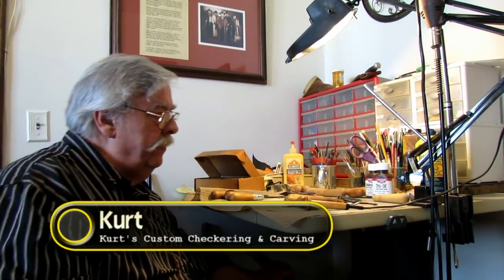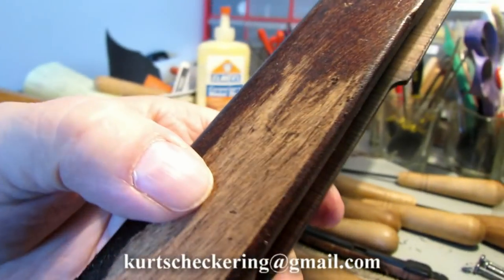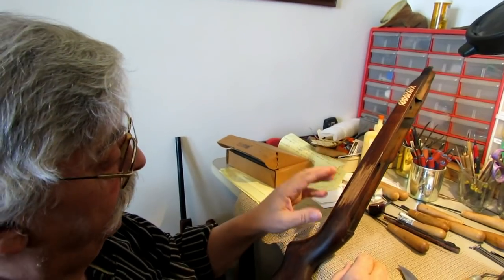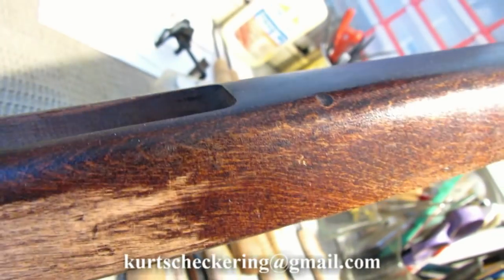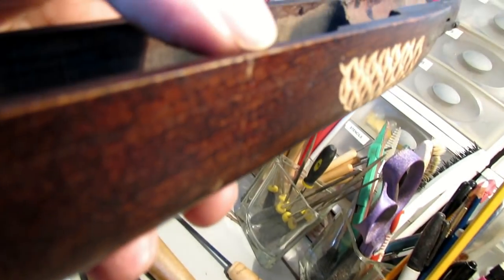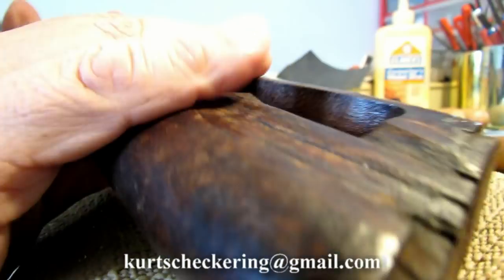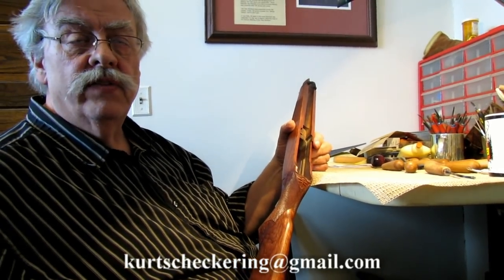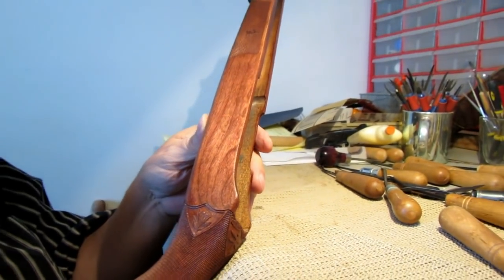Gunstock Finishing - Prepping your stock the RIGHT WAY!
In this video, Kurt gives tips on removing the finish, steaming out dents, patching in wood, and removing excessive oil from old gunstocks.

Song Title: Dawn of the Day, Particle Jam, Wadi Watir
Music and Lyrics by: TiborasaurusRex
Instrumentation and Vocals by: TiborasaurusRex
Recorded by: TiborasaurusRex